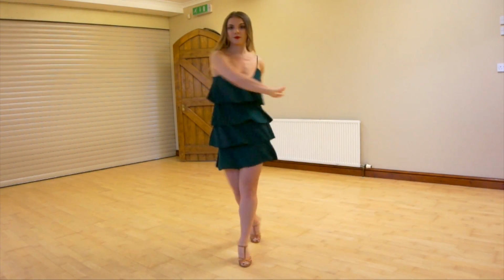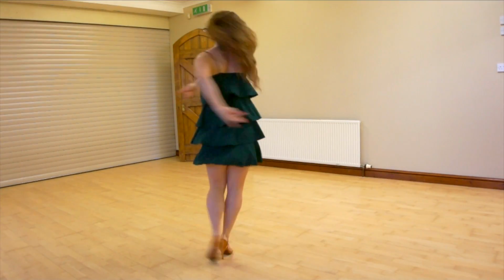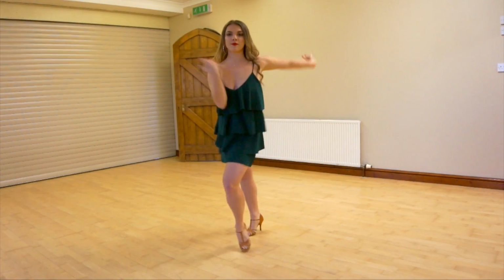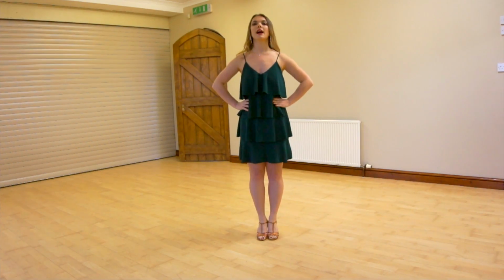Chloe Does Samba Intermediate || How To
Remember your beginners steps for Samba? Now lets up the game with these intermediate steps!